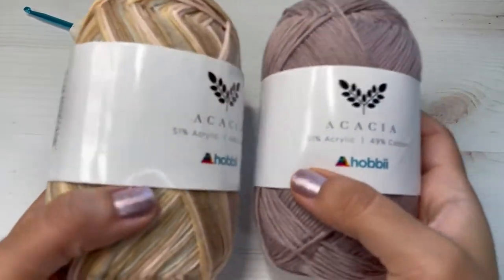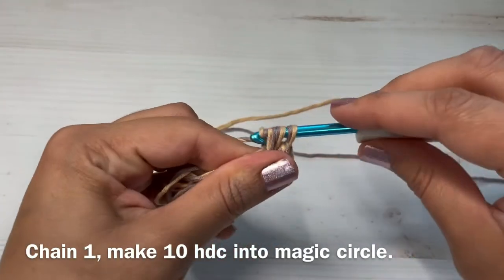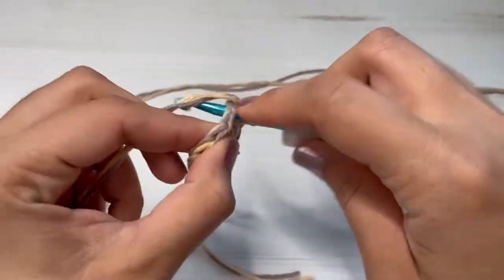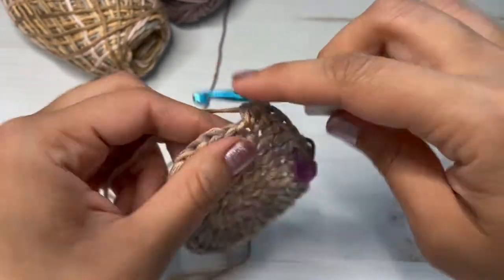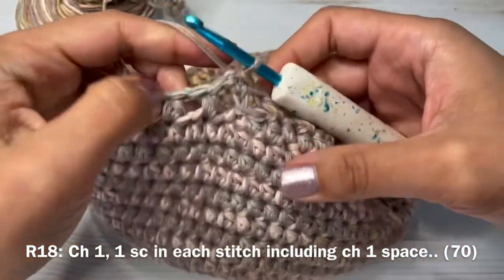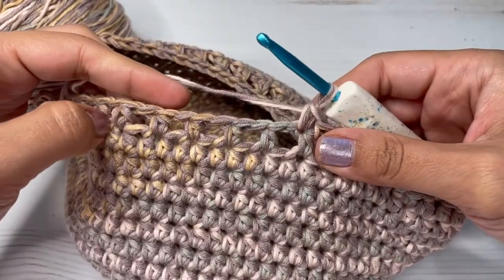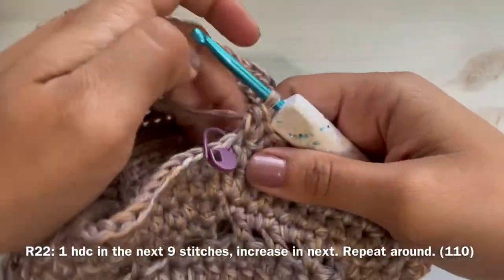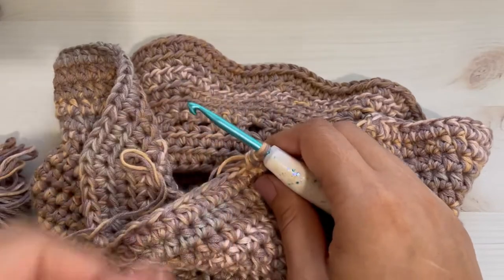How To Crochet A Bucket Hat/Crochet Hat For The Summer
Hi friends! I’m back with another tutorial! This one took me a while but it’s finally here. I hope you like this bucket hat/summer hat, it’s pretty easy to make with only two stitches!

5.5 mm crochet hook
stitch marker
tape measure
scissors

Use twchandmade on IG so I can see your work!

Etsy store